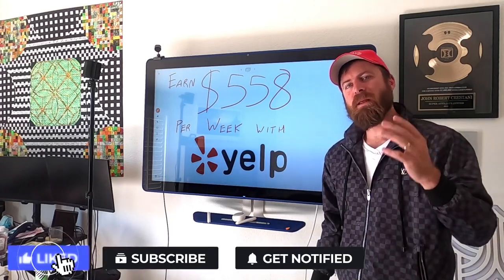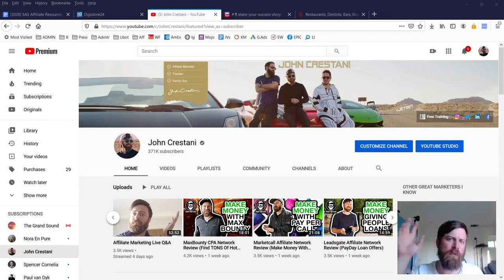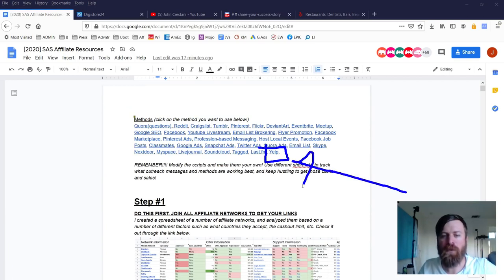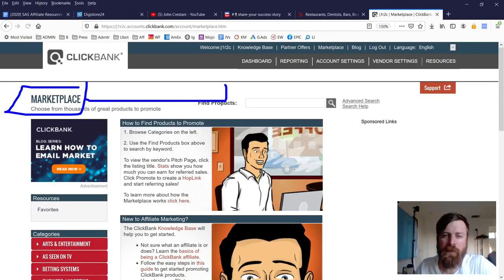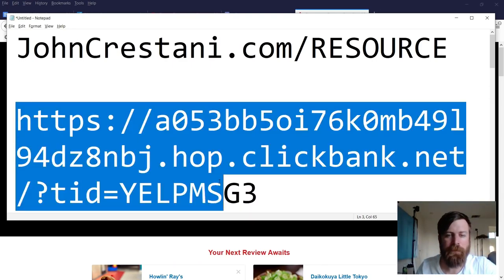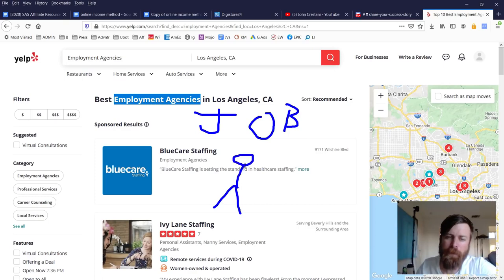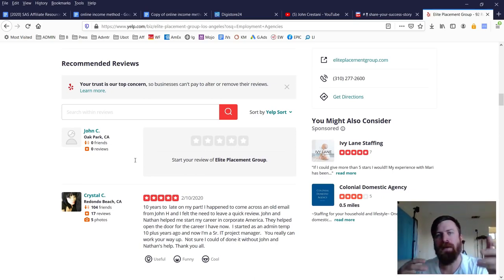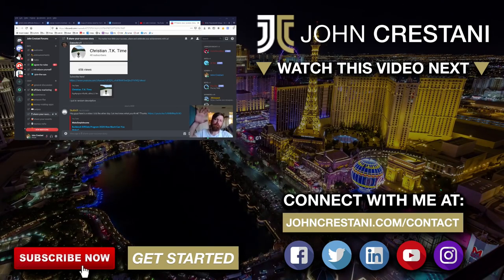HOW WOULD YOU LIKE TO EARN $558 WEEKLY FROM YELP?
Am hoping this video will be of help to you and am adding besides, steps to get paid for using YELP.

Step 2: Claim your business. ...

Step 3: Optimize your business page. ...

Step 4: Drum up reviews. ...

Step 5: Respond to the good, the bad, and the ugly reviews. ...

Step 6: Make your page a destination. ...

Step 7: Use Yelp resources.